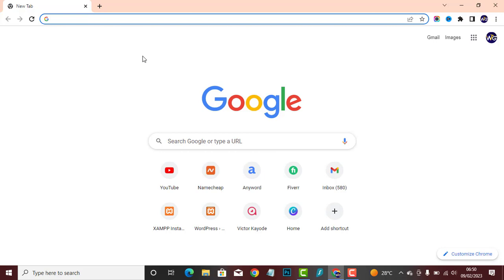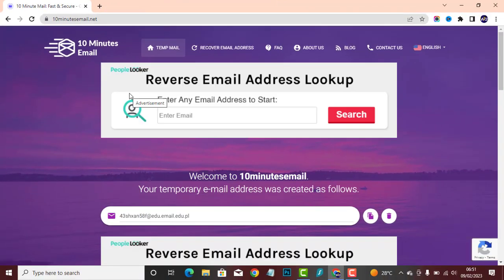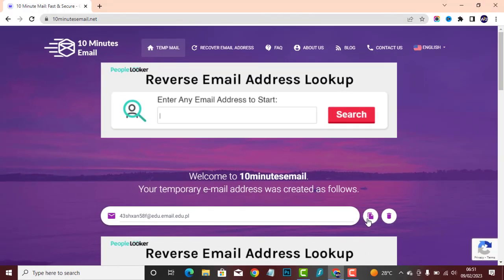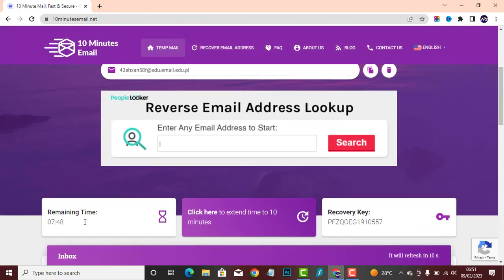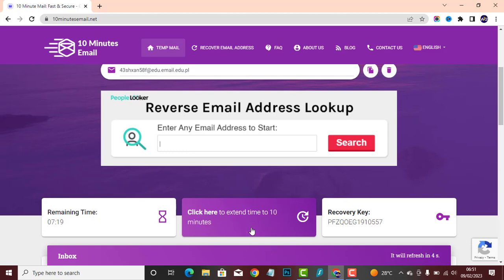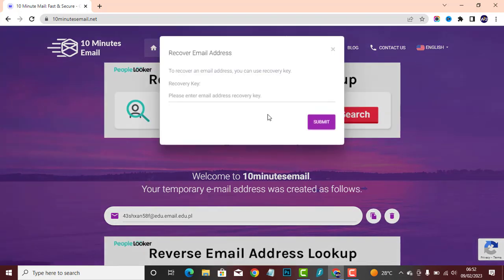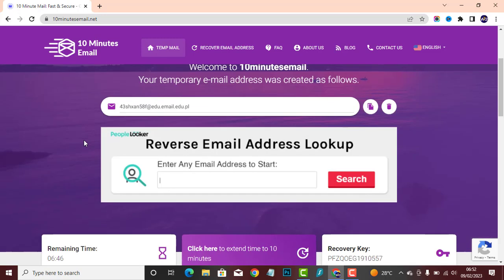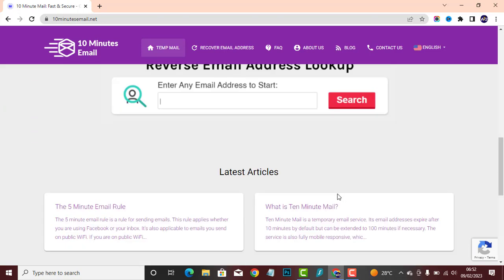How To Get Free Edu Email In 2023 Within 2 Minutes - Free Education Email Address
In this video, we'll be showing you the simple steps on How To Get Free Edu Email.

You won't need any technical knowledge or special software, just your computer and an internet connection. So, sit back and follow along as we show you How To Get Free Edu Email.